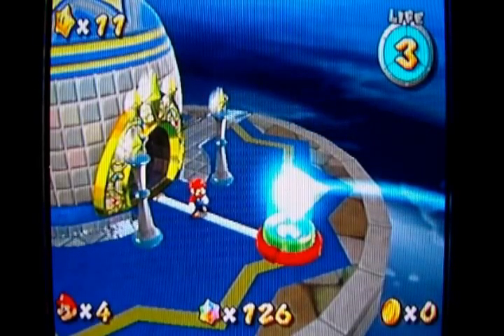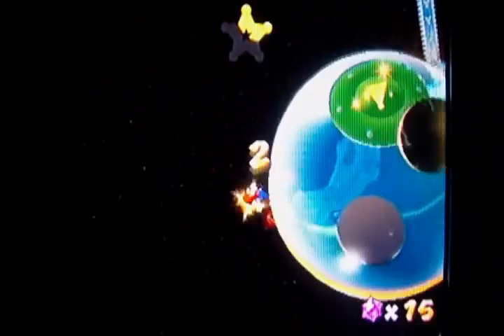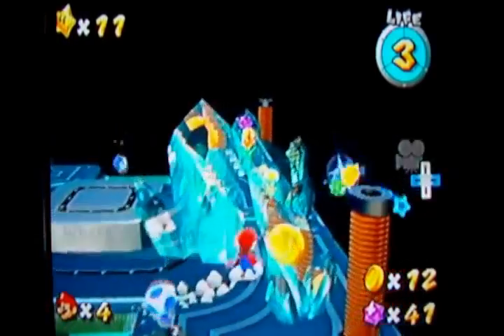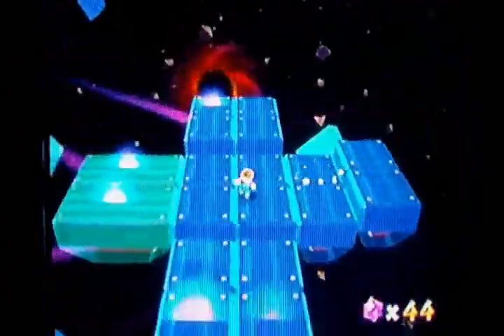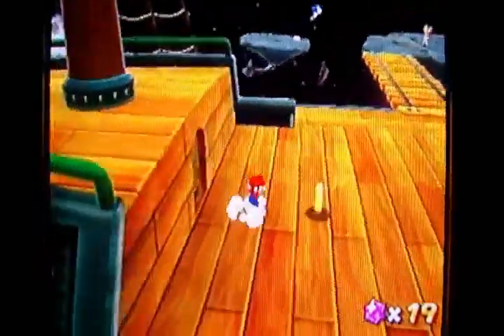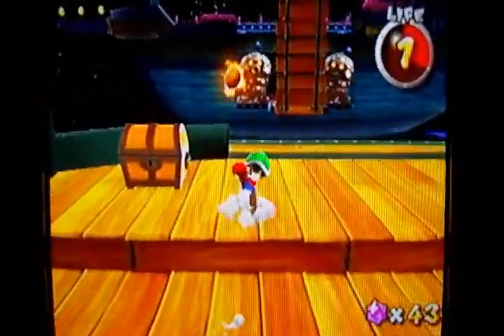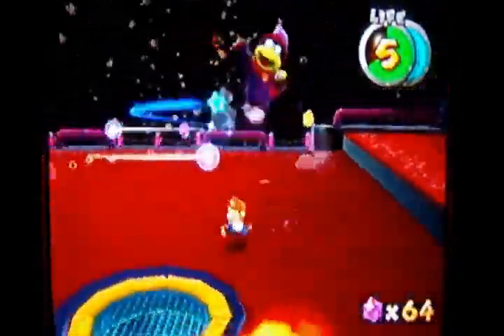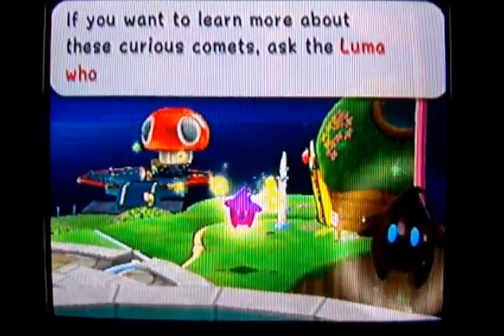Super Mario Galaxy 121 Stars Walkthrough Part 8: Sister, Wife or No Relation?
What are your thoughts? Or did Nintendo officially reveal something about her? I dunno, but I did kick her butt by necessity, lol!

Clickables:

Fountain Dome

Space Junk Galaxy:
0:30 Pull Star Path
5:00 Kamella's Airship Attack

Side note: Because I have been making a MASSIVE amount of videos lately, I am actually backed up on uploads. XD Since I don't want to flood people's inboxes by uploading like 7 at a time, one day of the week, I think I may just space them out to 1-2 videos a day "raocow style". Like, so you have something new each day. I dunno, I'll have to see as I go. Give your thoughts on it if you would like.

Let's just say I have 18 "other" videos I made in 3 days that are on he hard drive. 53 stars have been already collected. I think this method will allow me to work on each part more carefully instead of making footage, editing and uploading them on the same day like I usually do. Now if I encounter editing problems like trying to fit something in 1 video that is like 20 seconds over the 10:59 limit, I'll think of how to do it rather then just splitting stuff up... of course unless I absolutely have to. XD